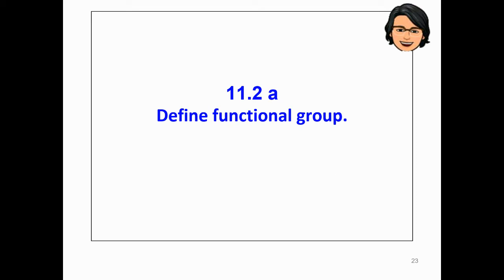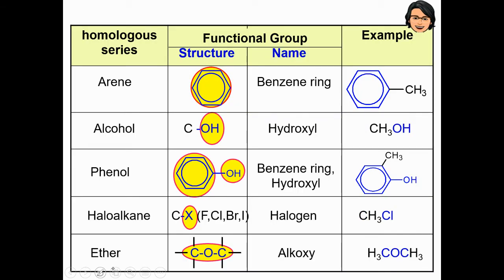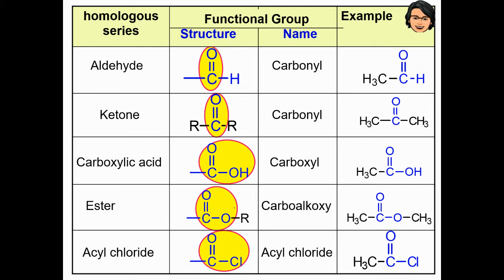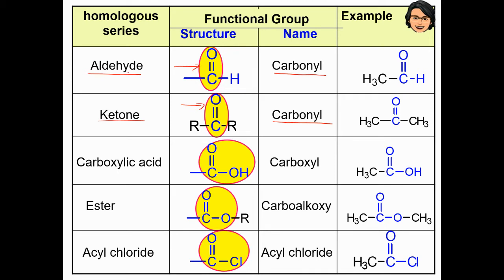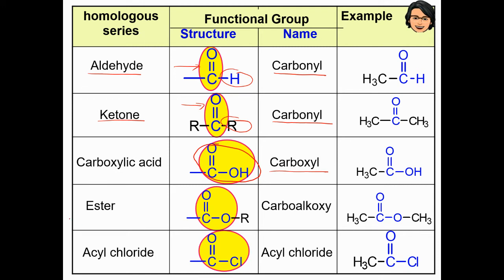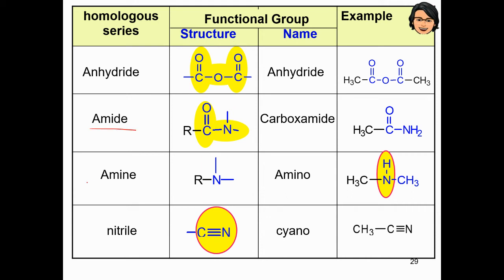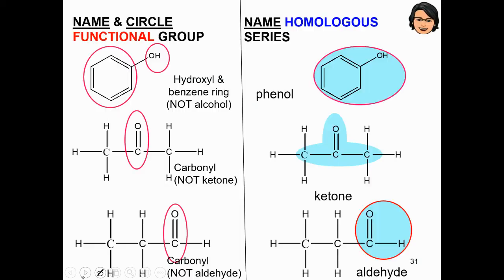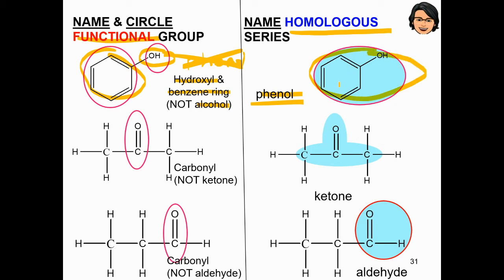SE Chap 11 Functional Group